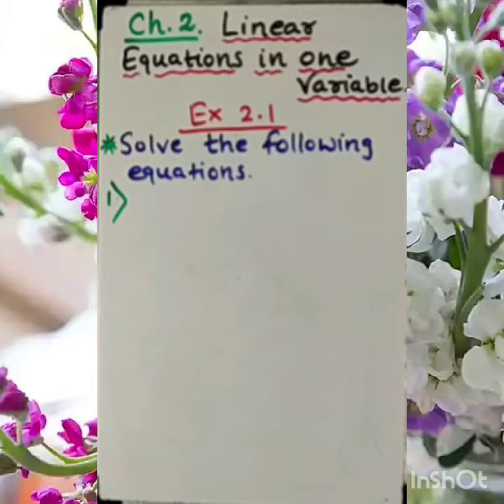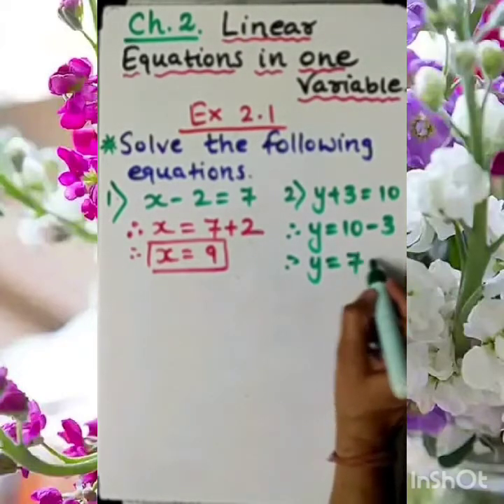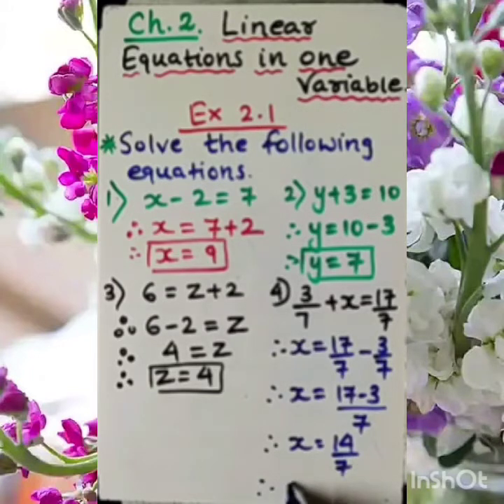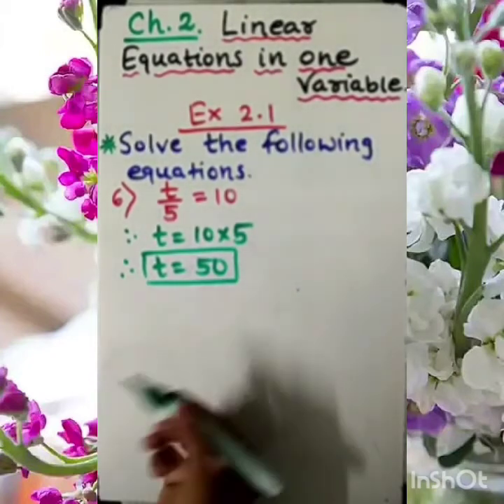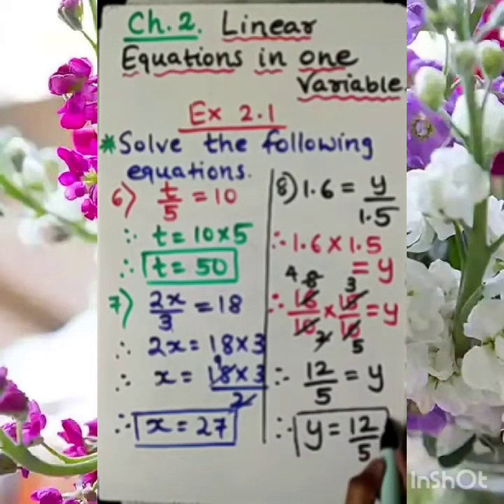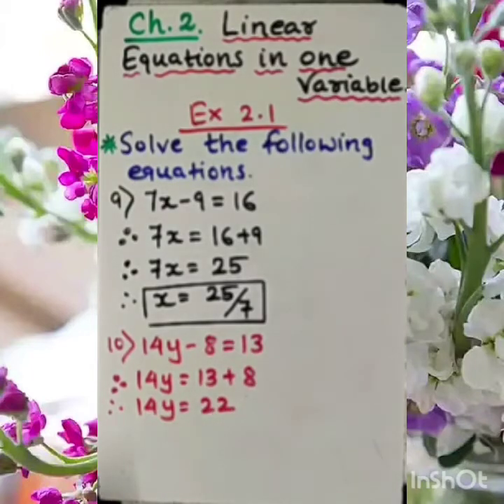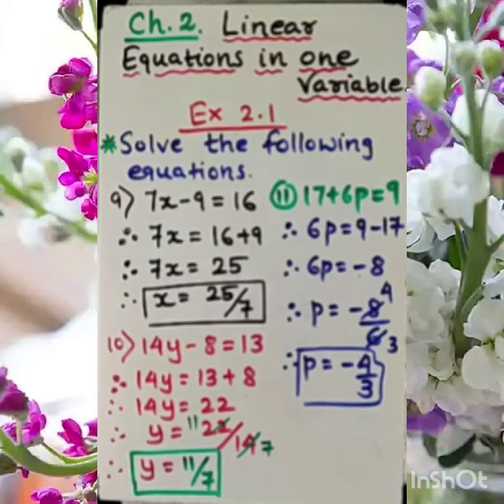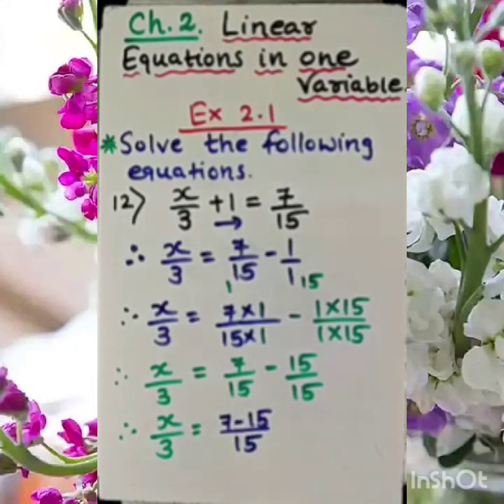EQUATIONS IN ONE VARIABLE#EX.2.1(FULL)